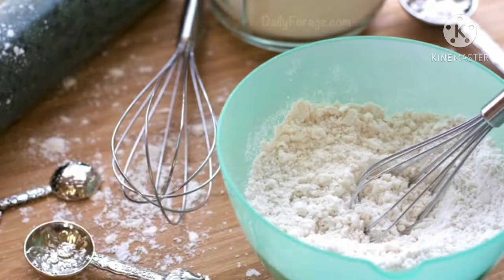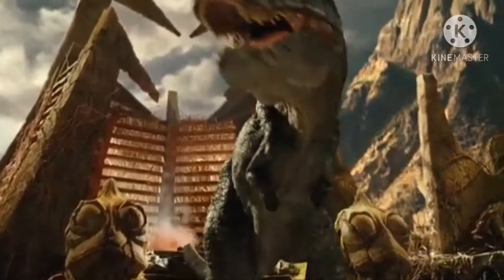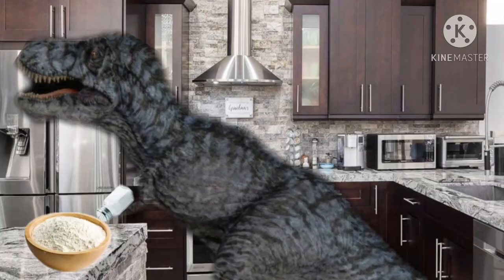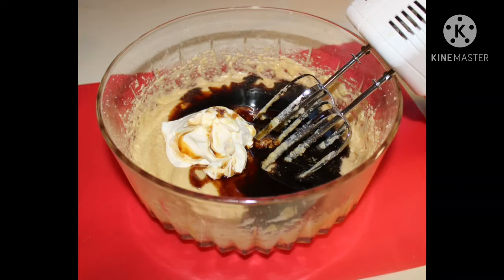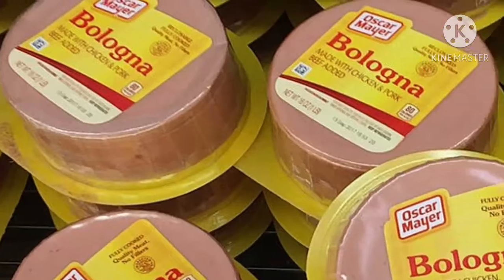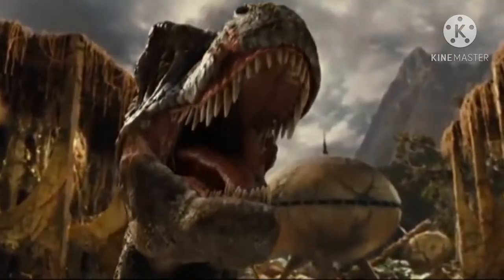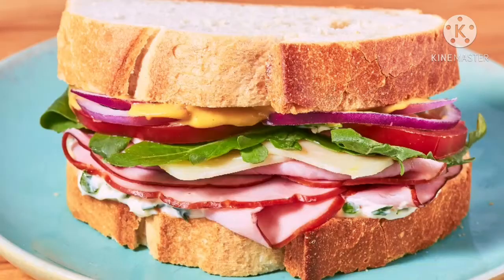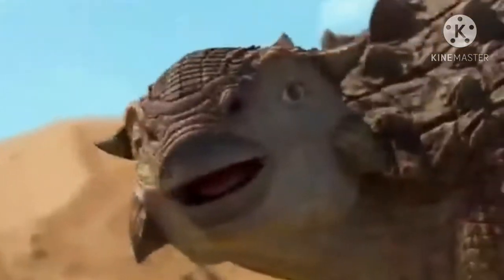Sandvich (Dinosaur Version)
Requested by Myself